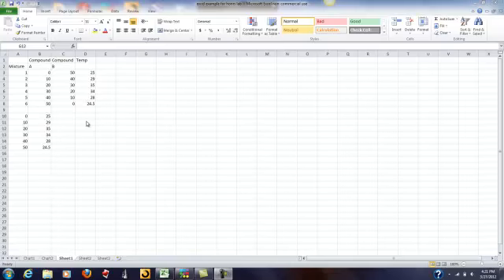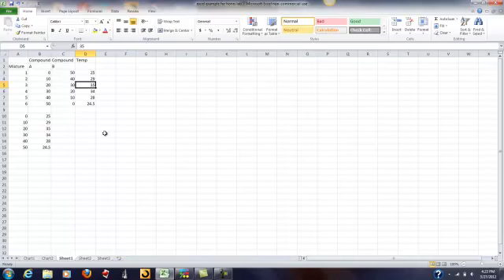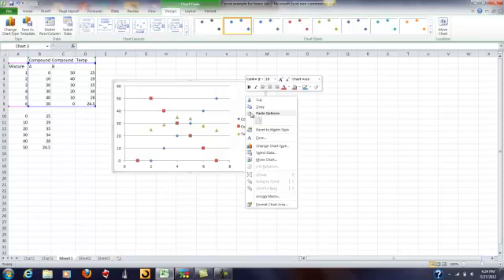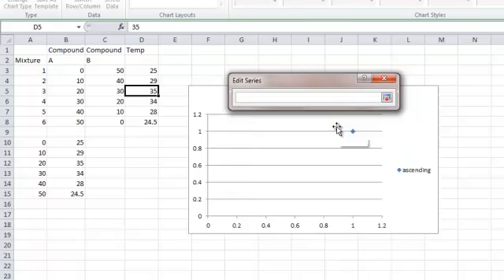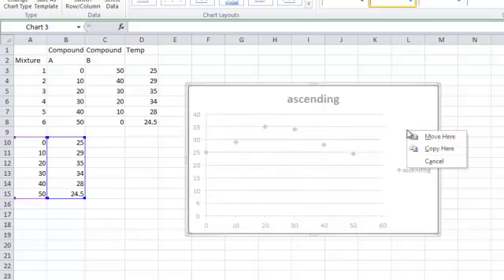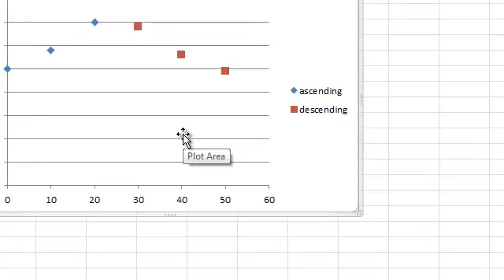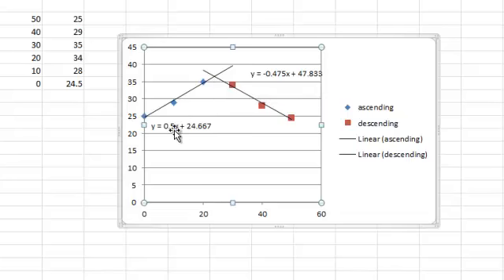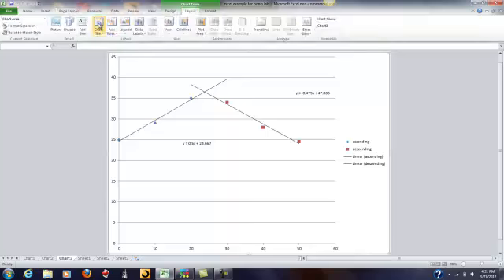excel directions for mole lab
excel directions